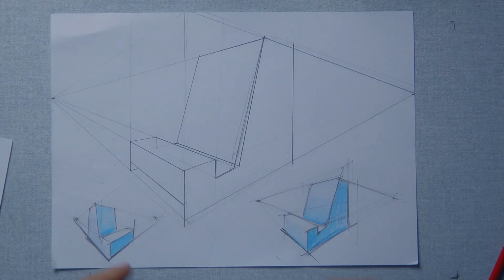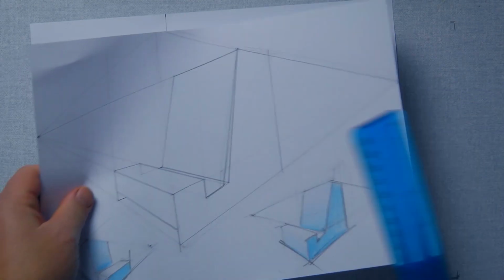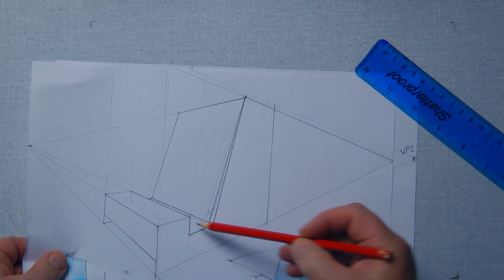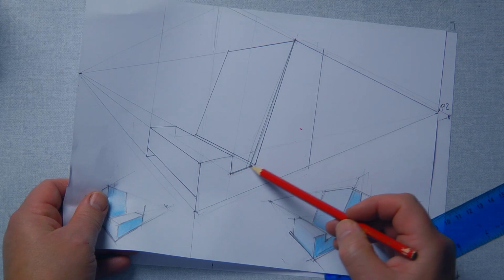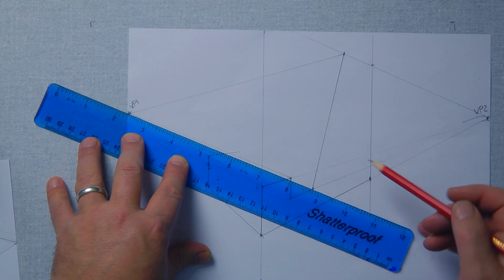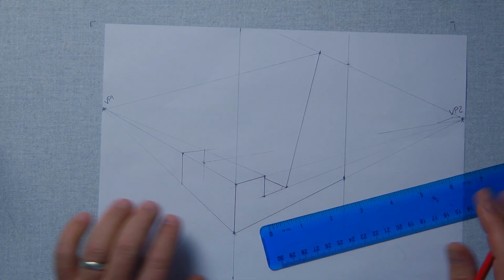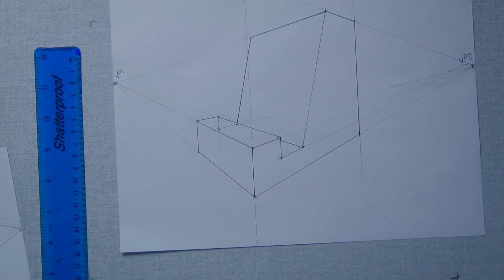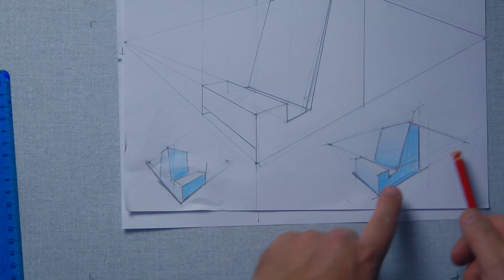2 point perspective phone holder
2 point perspective drawing of a card model mobile phone holder.
Suitable for ks3 .
D&T